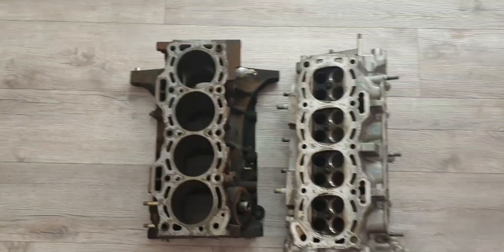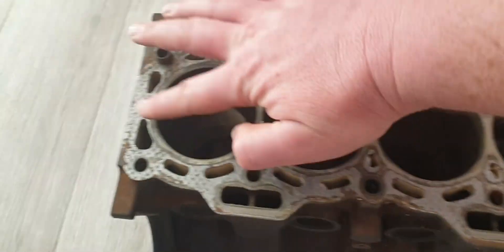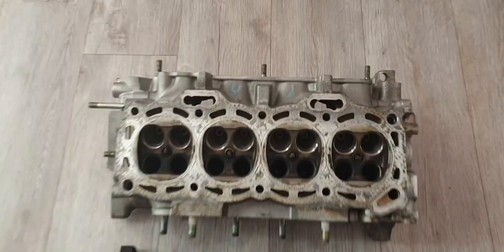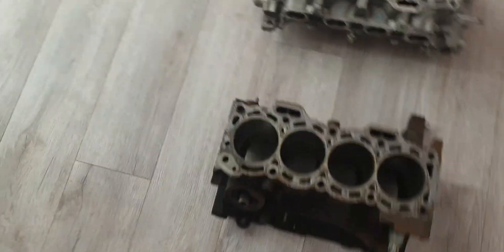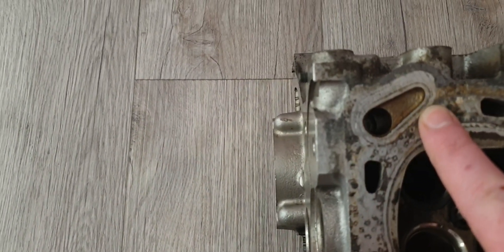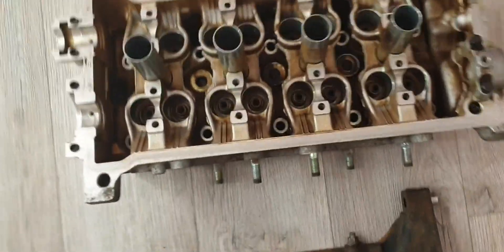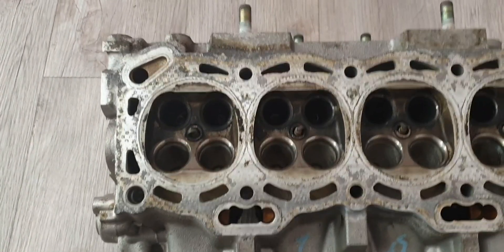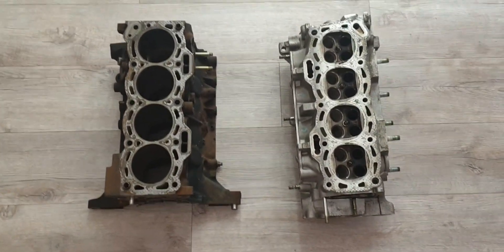Toyota 4E-FTE Engine Tech Talk - Oil/Water Galleries & System Starlet Corolla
Hello Boost freaks! Take a look at how the oil and water gallery system works on the 4E-FTE engine.